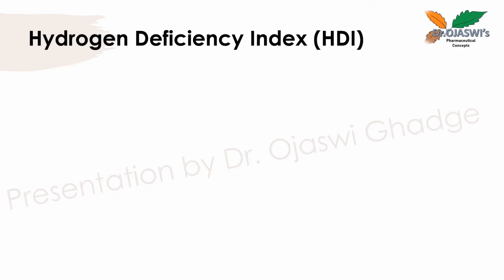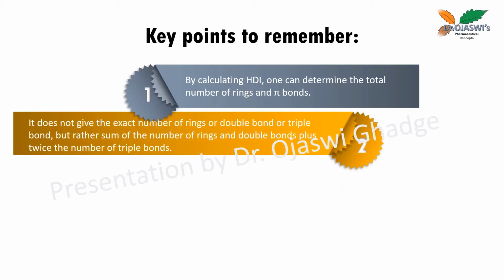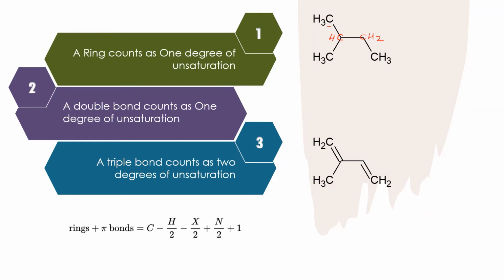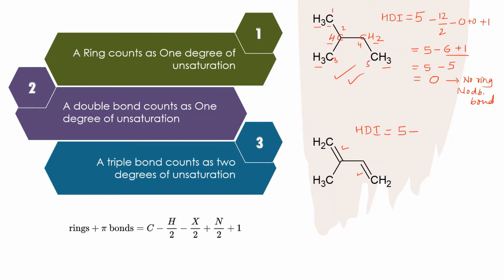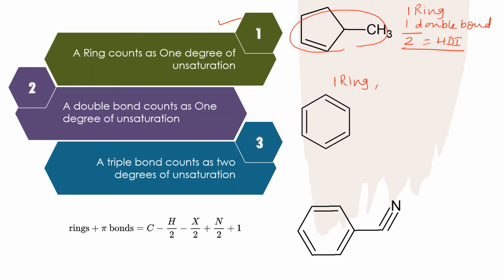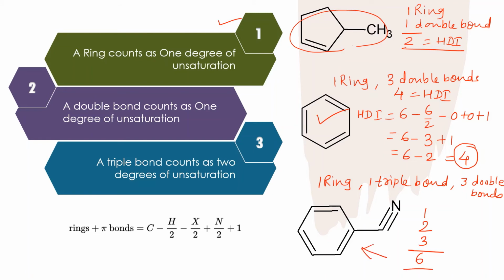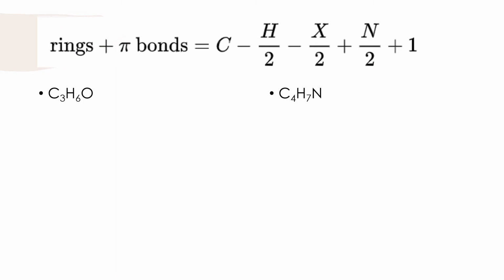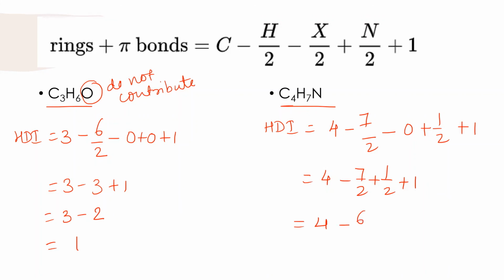Calculation of HDI simple formula_Index of hydrogen deficiency_Degree of unsaturation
During the process of structure elucidation from the provided spectral data, calculation of HDI is the first step. This helps us to know the number of rings and double bond and/or triple bond present in the chemical structure of unknown compound.